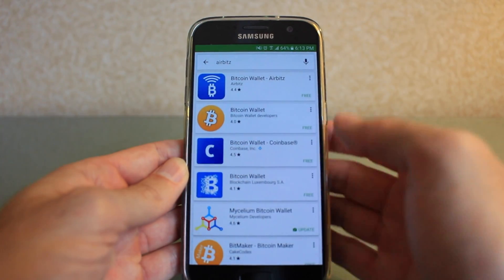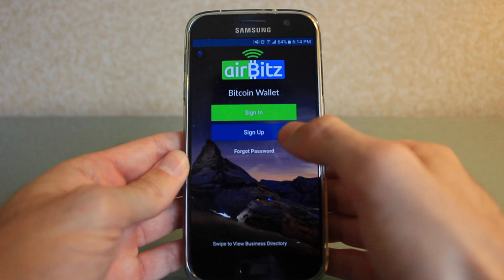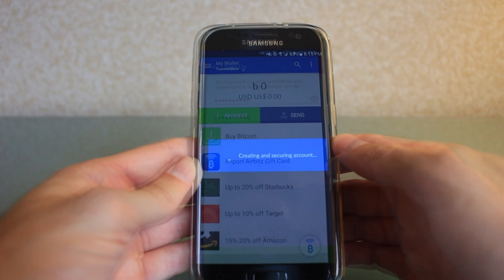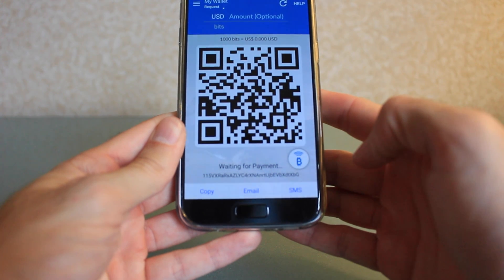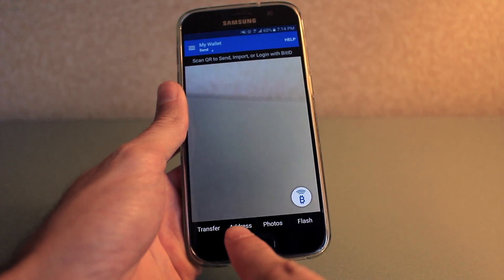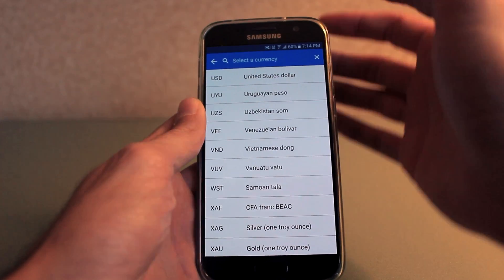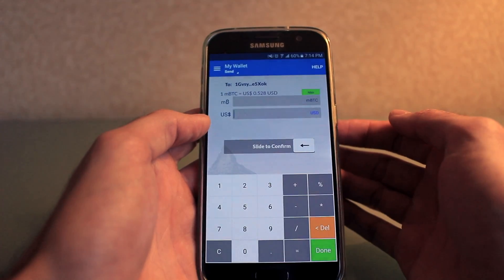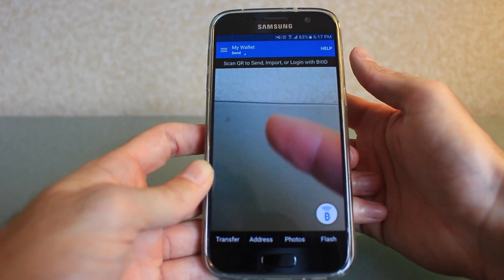Getting a Bitcoin Wallet - AirBitz (part 1)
Learn how to set up an AirBitz Bitcoin wallet on your phone, and explore the basic functions of sending and receiving funds. This is part 1 of 2, and any additional features will be explored in a second video.